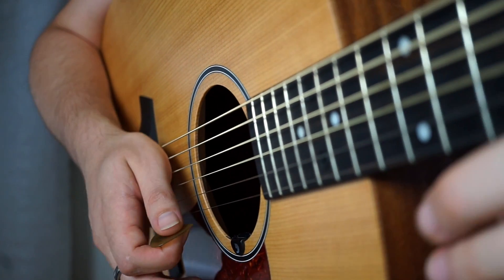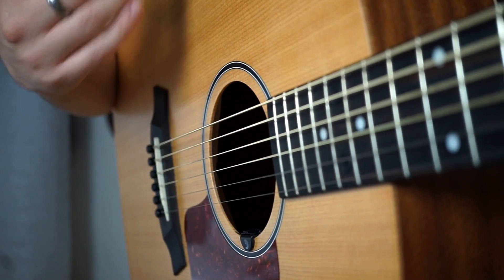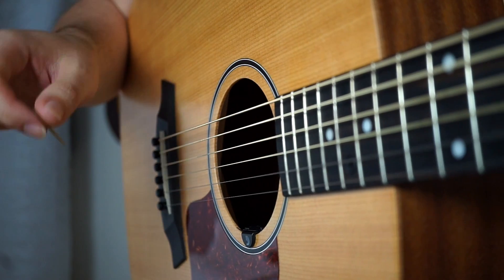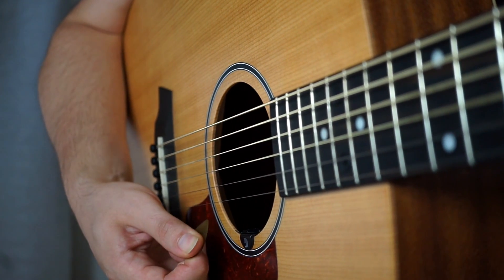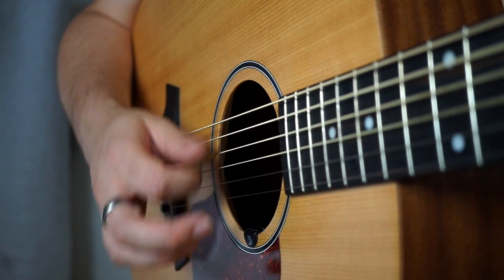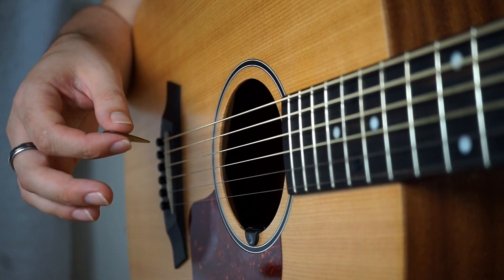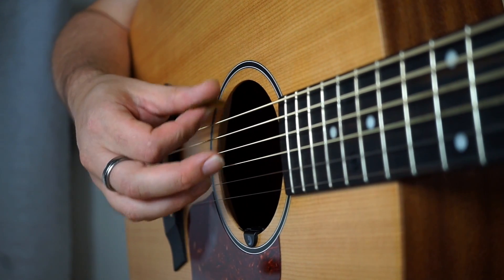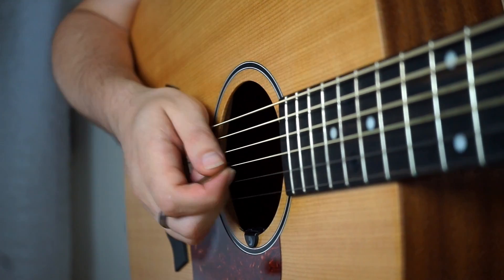Beginner Guitar Tips - Plectrum Strumming/Picking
This is a series that covers common techniques beginners struggle with. Try out these simple approaches to get yourself on the right path.